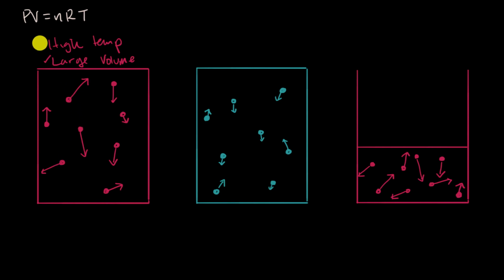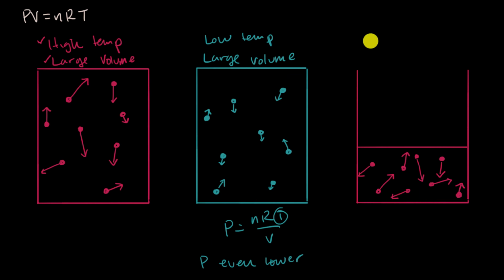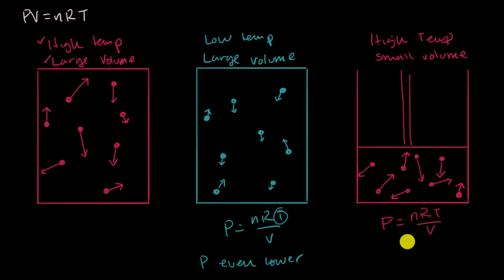Unit 3: Deviation from ideal gas law. Real gases: Deviations from ideal behavior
In this video, we examine the conditions under which real gases are most likely to deviate from ideal behavior: low temperatures and high pressures (small volumes). At low temperatures, attractions between gas particles cause the particles to collide less often with the container walls, resulting in a pressure lower than the ideal gas value. At high pressures (small volumes), finite particle volumes lower the actual volume available to the gas particles, resulting in a pressure higher than the ideal gas value.